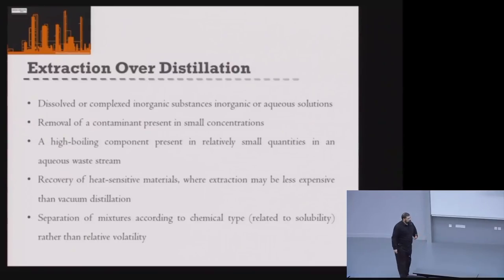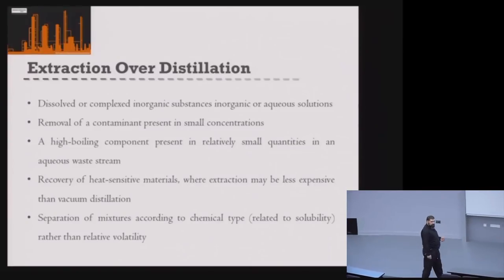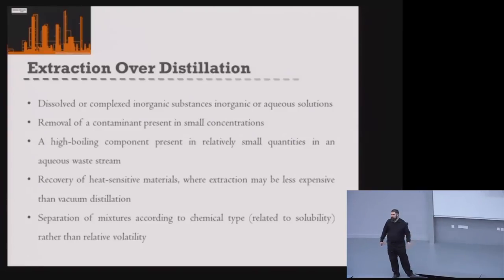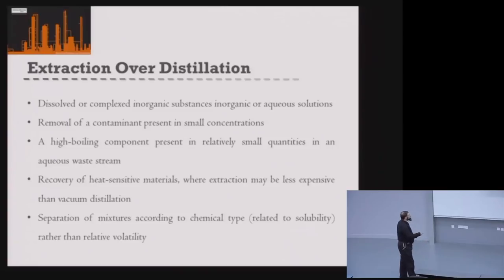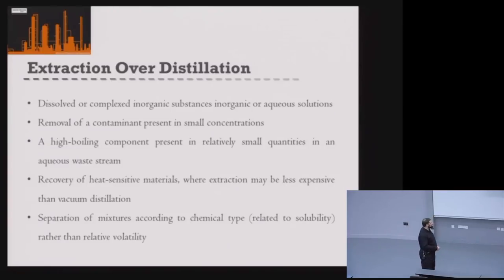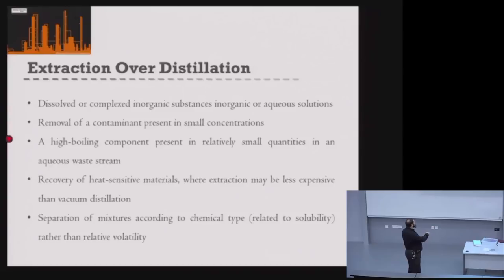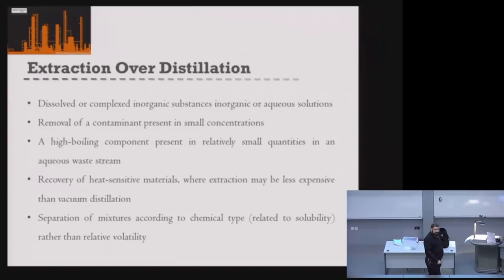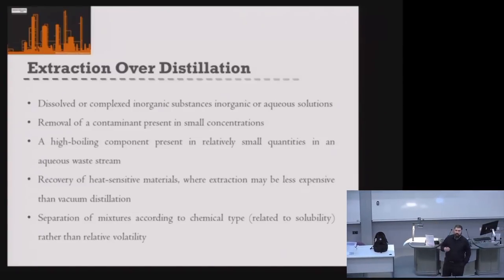Introduction to Liquid-Liquid Extraction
This video presents an introduction to liquid-liquid extraction. By the end of this lecture you should be able to:

- List situations where liquid-liquid extraction might be preferred to distillation.
- Remember the difference between Type I and Type II ternary systems.
- Calculate single stage liquid-liquid extraction equilibria.

This video was recorded live in a large lecture.

00:00 Session Objectives
01:18 Introduction to LLE
11:44 Ternary Systems
20:06 Single-Stage LLE